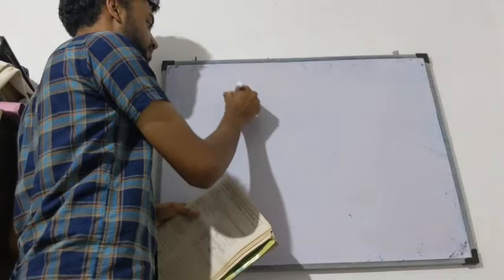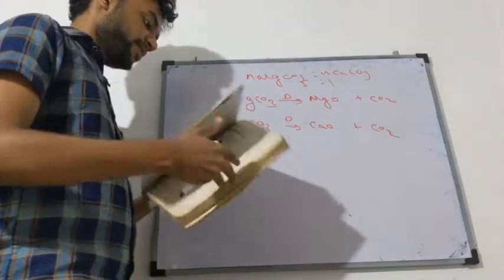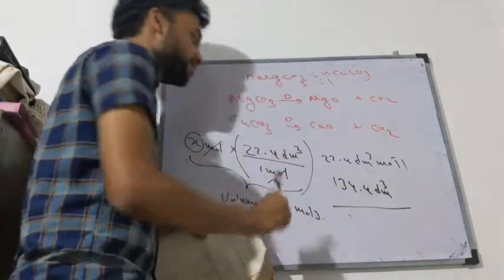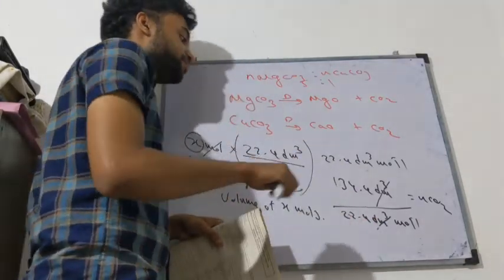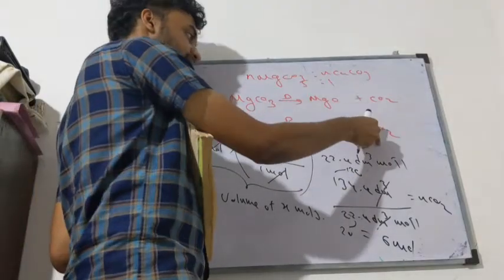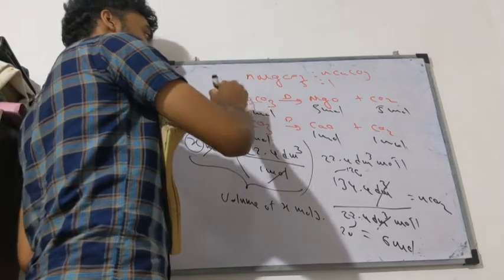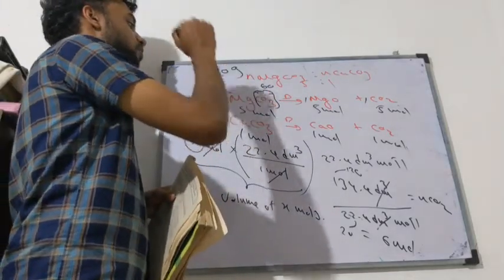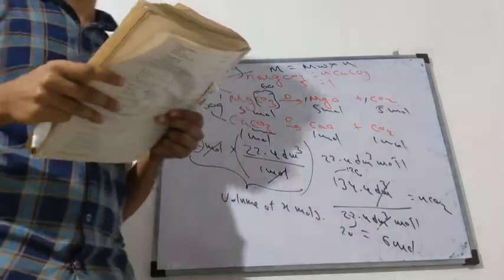chemistry 2015 McQ Ques no 6 calculations discussion